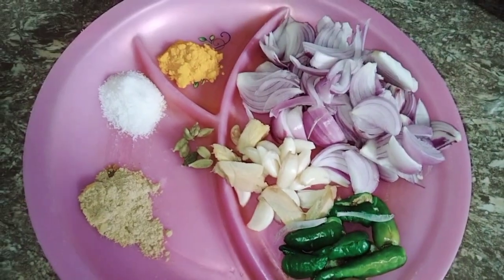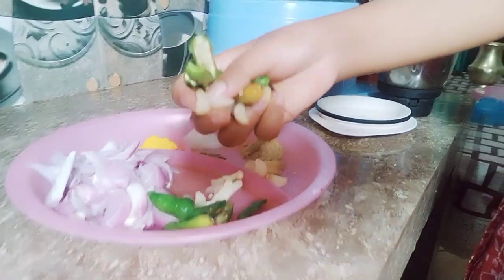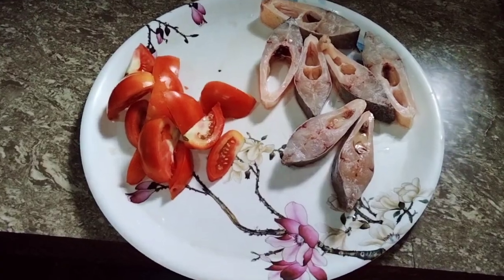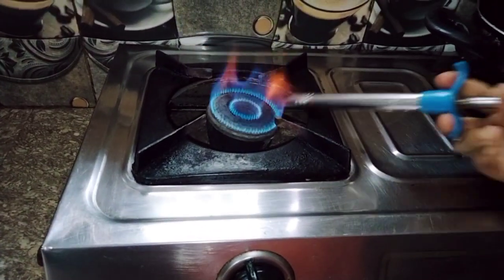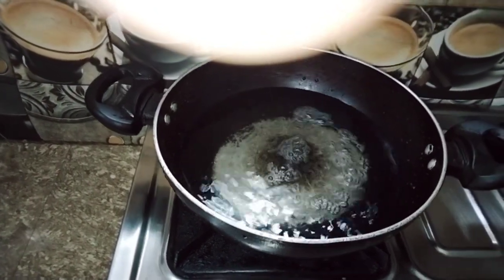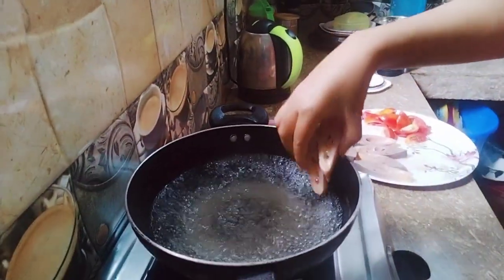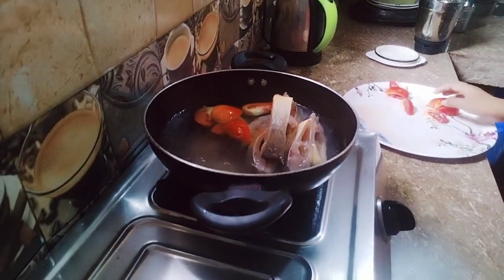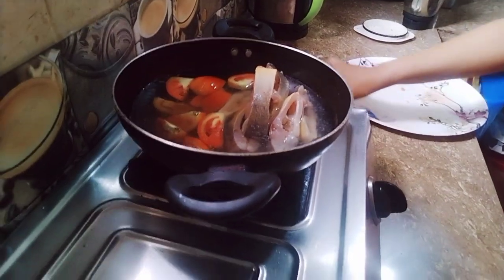Tasty boil fish recipe//Assamese food vlog//piku mili Panging//jorhat Assam ❣️